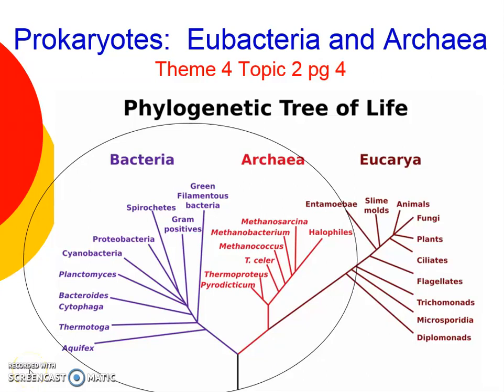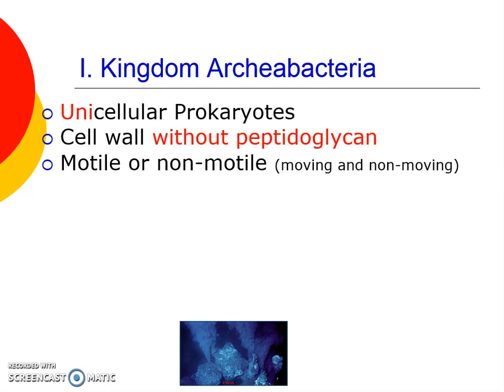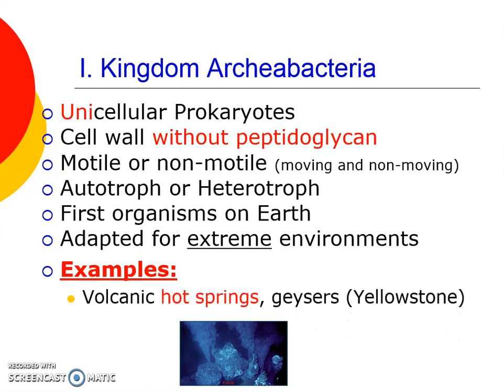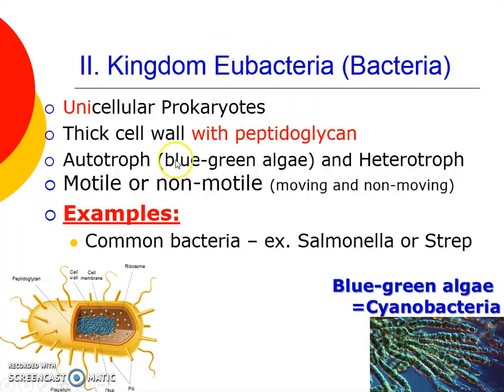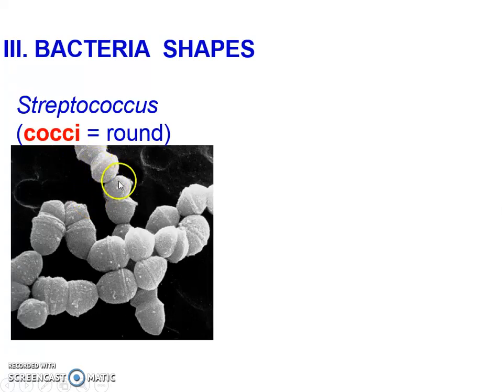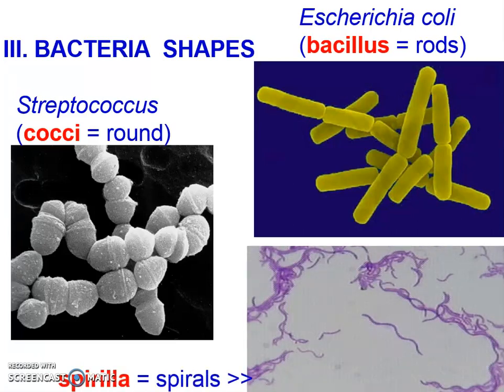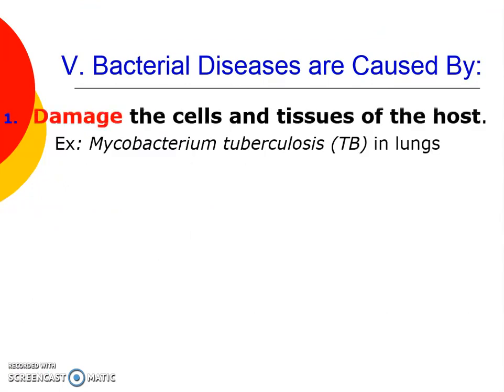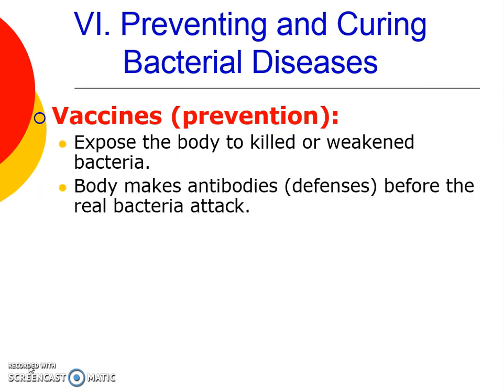Bacteria: Archaea vs. Eubacteria (Theme 4 Topic 2)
Compare the two types of prokaryotes or bacteria: Archaea vs. Eubacteria.  Learn how bacteria cause disease or can be helpful.  Compare vaccination and antibiotics